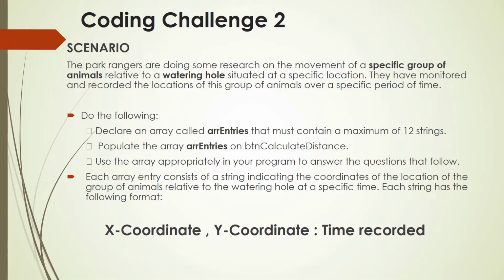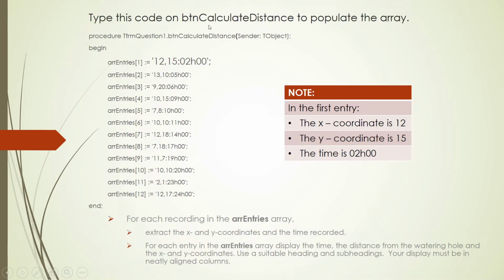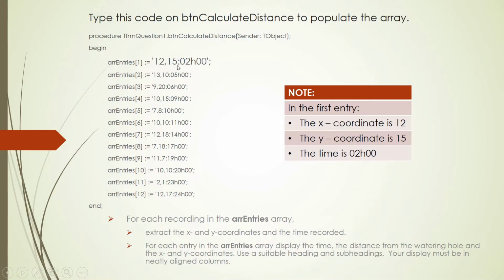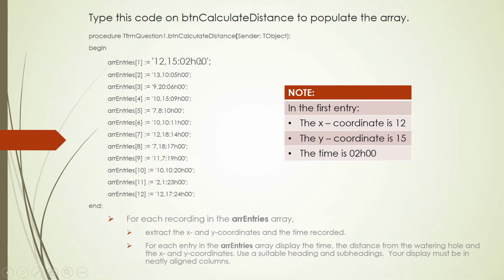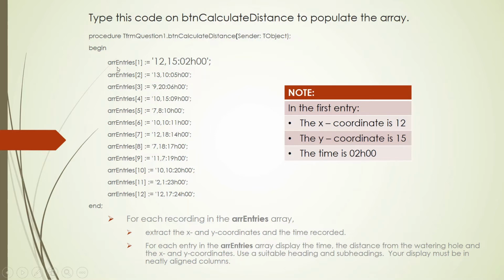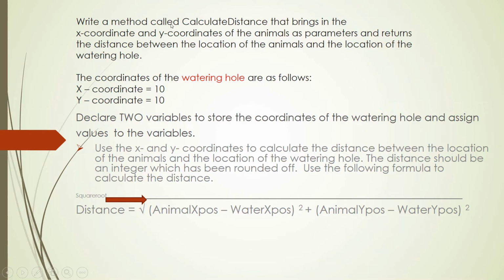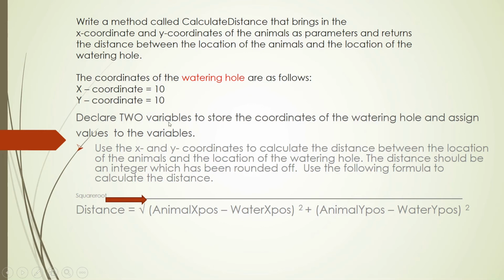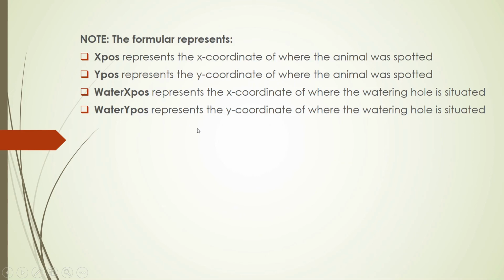Delphi - Methods Lesson 8 Coding Challenge 2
This video provides a coding challenge, for the learner, on creating user defined functions in the Delphi programming language.